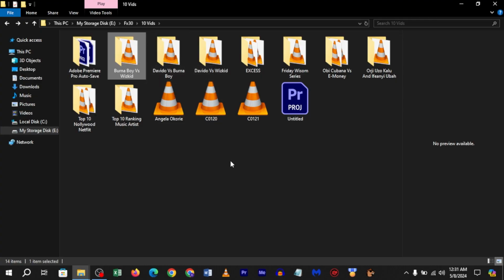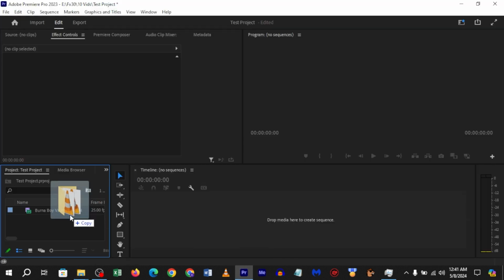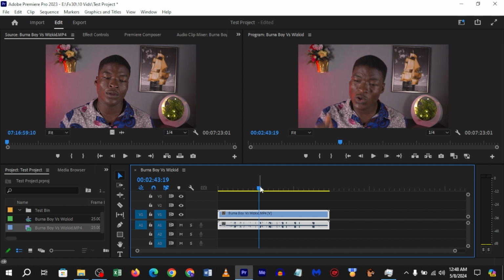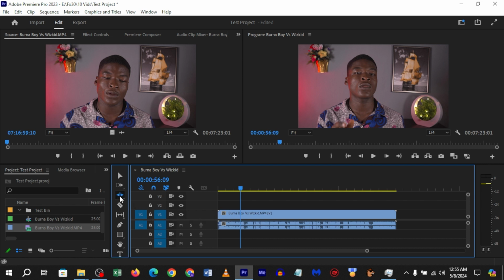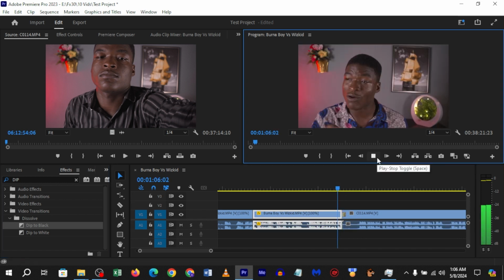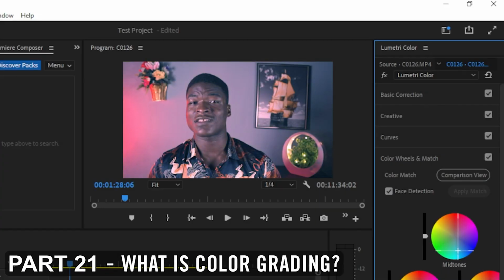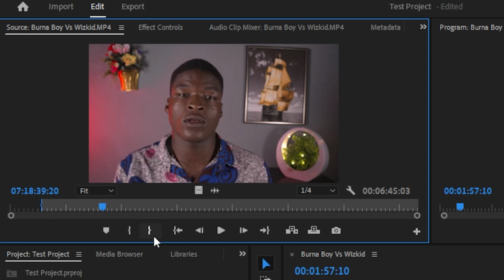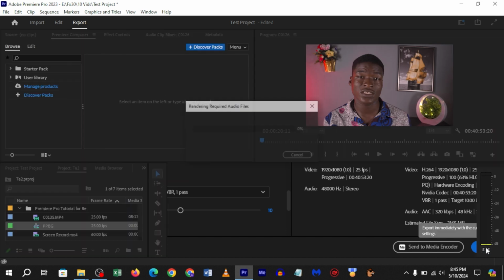Premiere Pro Tutorial For Beginners 2024 - Step By Step Guide (UPDATED)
Learn how to edit videos professionally in this complete Premiere Pro tutorial for beginners. This step by step guide covers everything you need to know to get started with Adobe Premiere Pro, including how to import footage, edit on the timeline, cut and trim clips, add transitions, insert text, work with audio, apply effects and color correction, and export high quality videos for YouTube. If you’re new to video editing or looking for a clear Premiere Pro beginner guide, this video breaks down every tool and feature in a simple and practical way.

CHAPTERS
0:18 — How to organize files before starting a project.
1:32 — How to create a new project in Premiere Pro.
2:23 — Understanding the Workspaces and panels.
3:54 — How to import media (videos, audio, and images).
5:21 — How to create a Bin (folder) in Premiere Pro.
5:35 — What is a Sequence and why is it important?
6:41 — How to create a sequence for editing.
8:19 — Identifying the main parts (Source Monitor, Program Monitor) of Premiere Pro.
10:30 — What are the major editing tools and their shortcuts?
10:40 — How to use the Selection Tool (V).
11:13 — How to cut clips using the Razor Tool (C).
11:37 — How to close gaps quickly using Ripple Delete.
12:22 — How to use the Ripple Edit Tool (B).
13:31 — How to change video speed with the Rate Stretch Tool (R).
14:45 — How to add text and titles using the Type Tool (T).
15:56 — How to add video effects and transitions.
18:06 — How to add background audio/music to your video.
18:58 — How to reduce the volume of your audio using Audio Gain.
20:03 — What is the Effect Control panel used for?
20:49 — How to start color grading your video.
21:06 — What is the definition of color grading?
24:48 — How to select and drag only specific In and Out points from your Source Monitor.
26:05 — How to export your finished video project.

This Premiere Pro tutorial is designed to help beginners understand the basics of video editing using Adobe Premiere Pro. You will learn how to organize your media, create smooth edits, adjust speed, add sound effects, use keyframes, create cinematic sequences, and follow an efficient editing workflow. Whether you want to edit YouTube videos, short films, tutorials, vlogs, or client projects, this Adobe Premiere Pro step by step guide will help you build confidence and edit like a pro.

If you’ve been searching for Premiere Pro basics, video editing for beginners, how to edit YouTube videos in Premiere Pro, Adobe Premiere Pro beginner tutorial, how to use Premiere Pro 2025, how to add transitions in Premiere Pro, how to cut clips in Premiere Pro, or video editing software tutorials, this video covers all of the essential editing tools and techniques. Perfect for new editors who want a clear and easy introduction to Adobe Premiere Pro.

Arthur Amadike Studios teaches video editing, videography, and content creation. Learn how to edit videos on mobile and PC, master camera techniques, and shoot high-quality videos with cameras and smartphones.